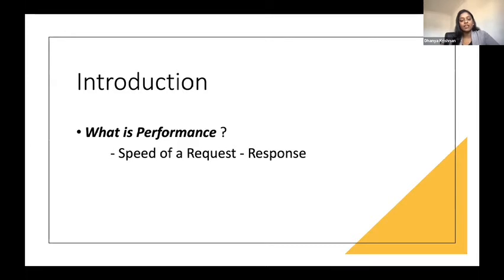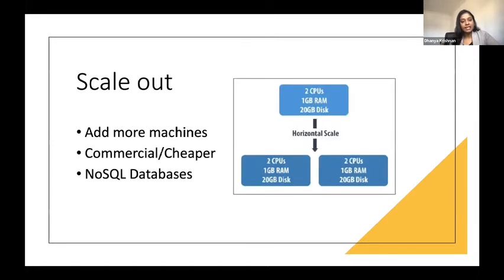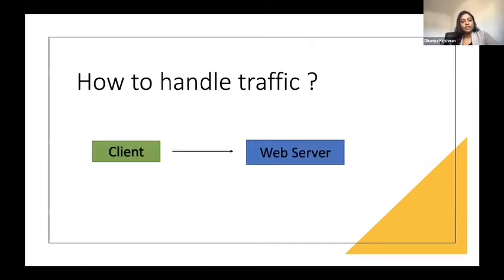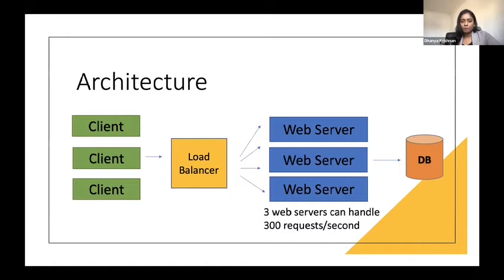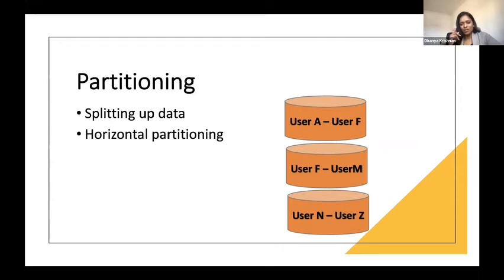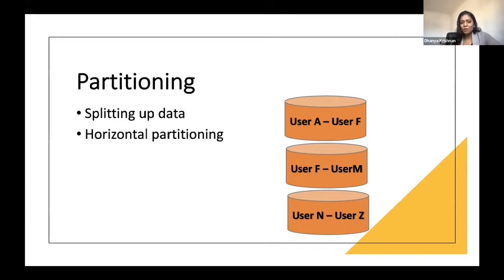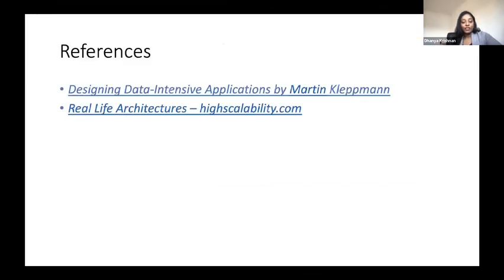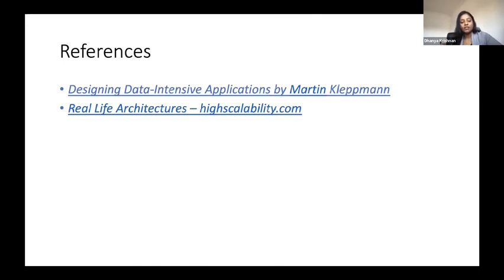IWD 2022 - WTM Berlin| Dhanya Krishnan | Overview of Scalable Distributed Systems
IWD 2022 - Women Techmakers Berlin
Overview of Scalable Distributed Systems
Dhanya Krishnan, Senior Engineering Manager in Choreograph GmBH

Women Techmakers Berlin present:
International Women's Day 2022 & 8th Birthday party - the online event!